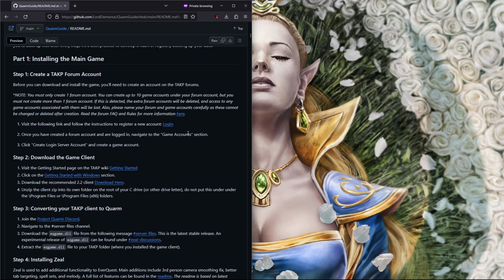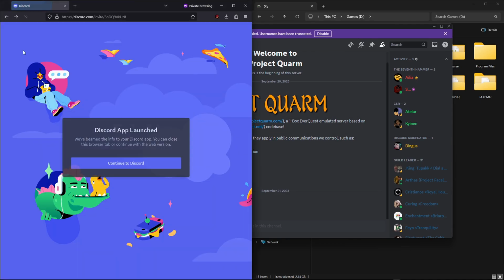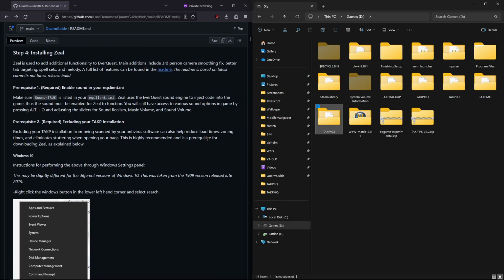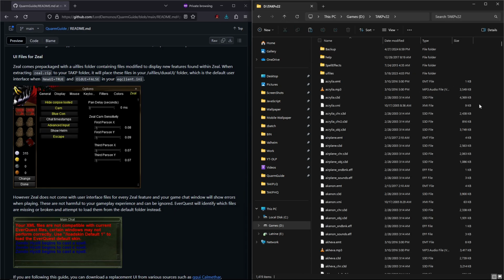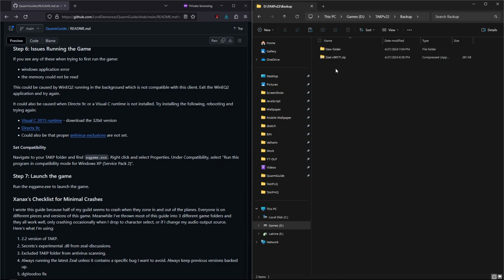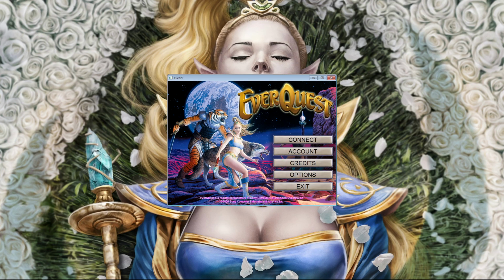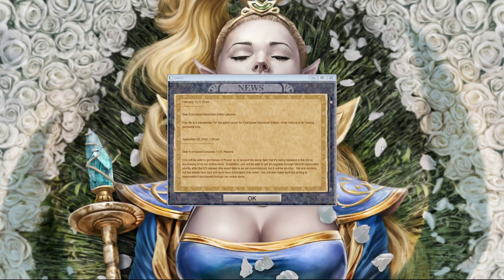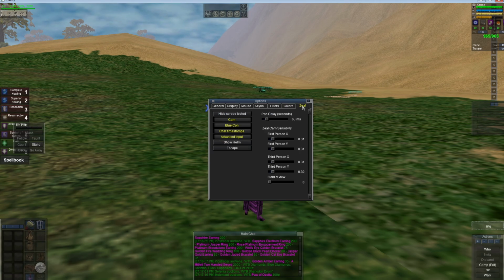Project Quarm Getting Started Guide - Part 1 Installing the Main Game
Please visit quarm.guide if you need any help and have a wonderful day!

00:00 Video Start
00:32 Create a TAKP Forum Account
02:32 Download the Game Client
03:50 Converting your TAKP Client to Quarm
05:43 Installing Zeal
12:30 dgVoodoo2
15:48 Installing Dependencies
17:34 Set Compatibility
18:33 Launch the Game
19:53 Final eqclient.ini Changes
23:32 Final UI Option Changes
27:13 Conclusion